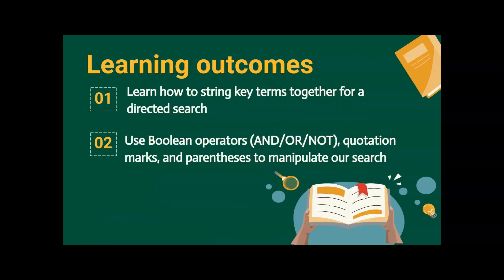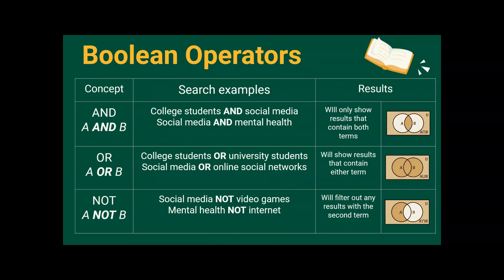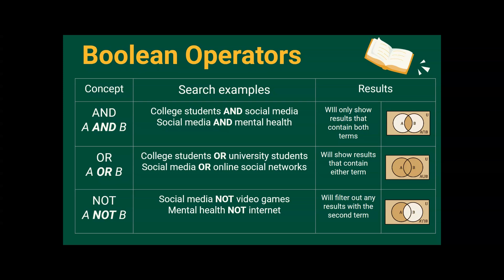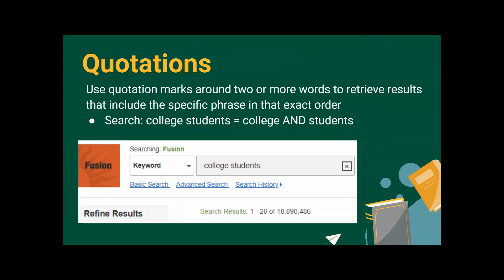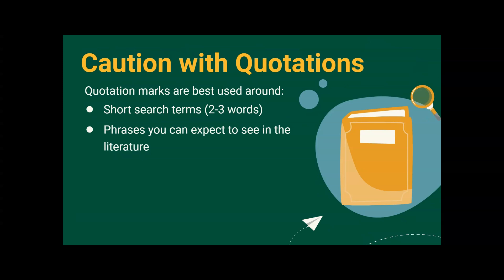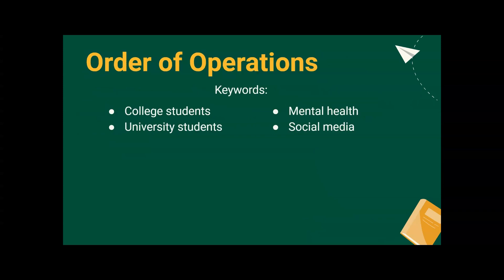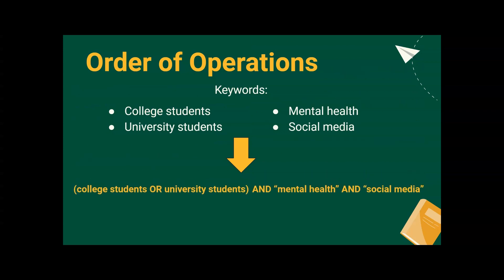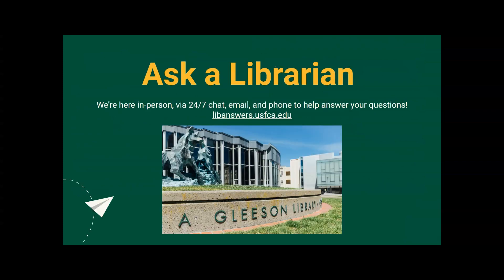Boolean Searches | Searching Strategy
This video will help you use boolean search tip when searching the library's databases.